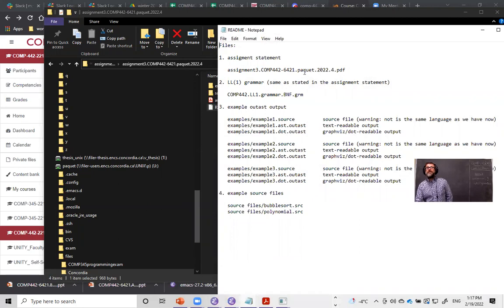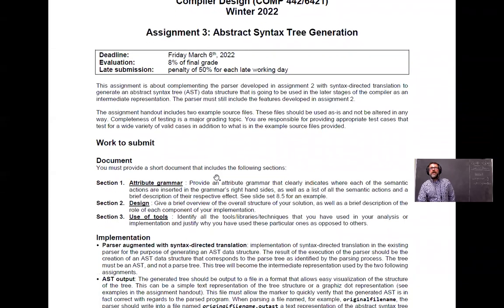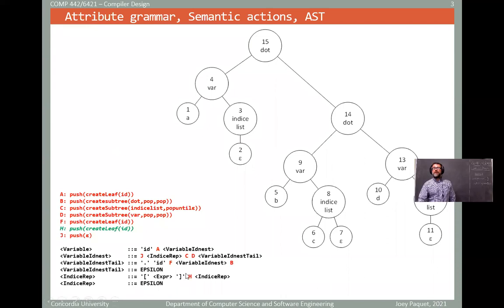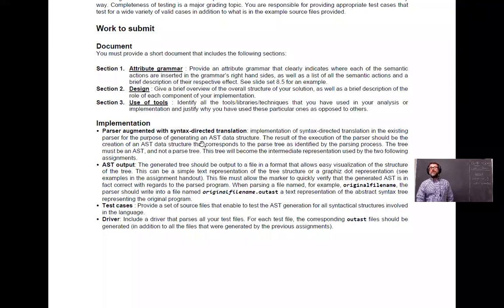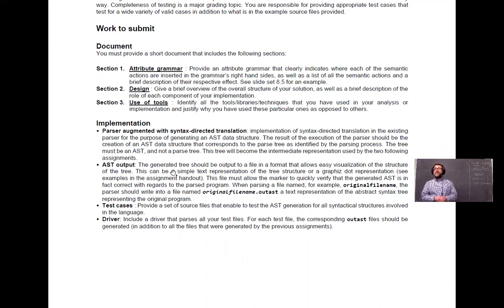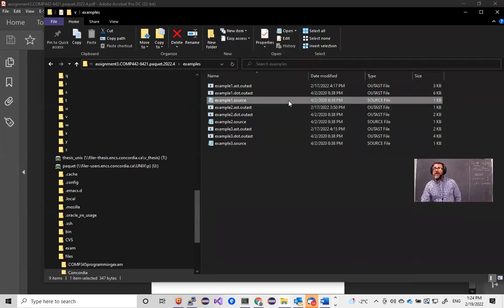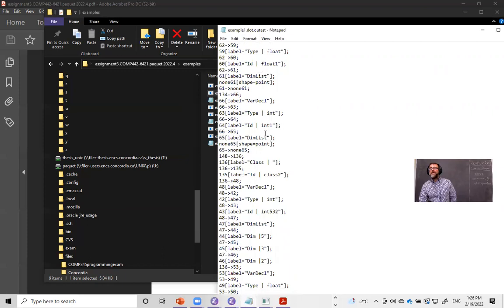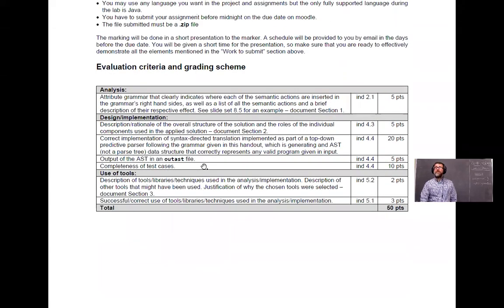COMP442/6421 - Compiler Design - week 7 - assignment #3 handout presentation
This video is for the course COMP442/6421 (Compiler Design) taught in the winter semester of 2022 at Concordia University, Montreal , Canada. It presents the handout for assignment #3 which is about the implementation of an abstract syntax tree for the compiler project.